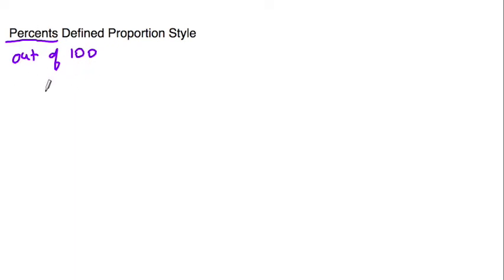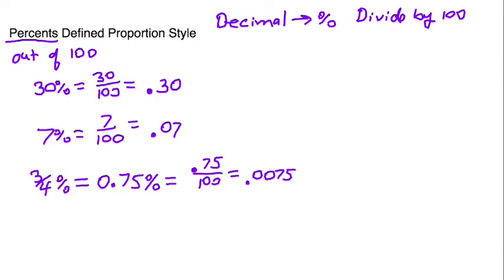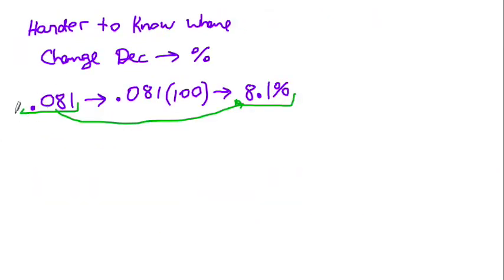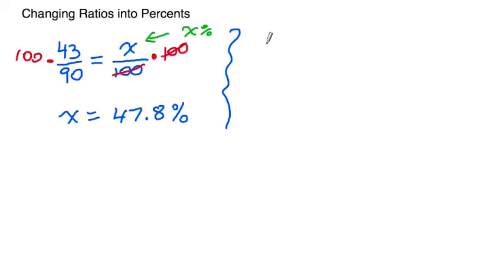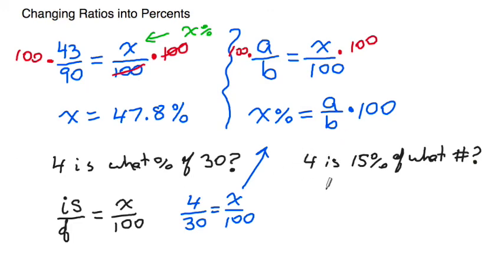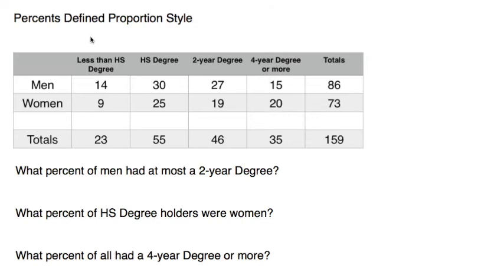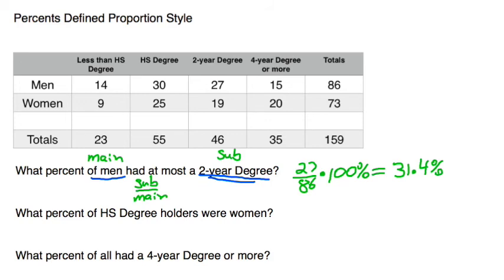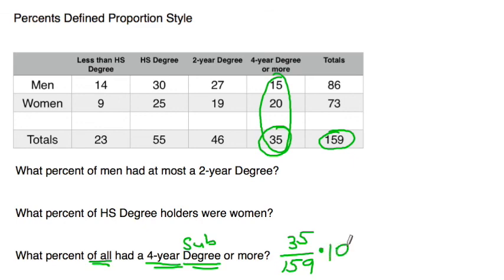Ratios and Percents